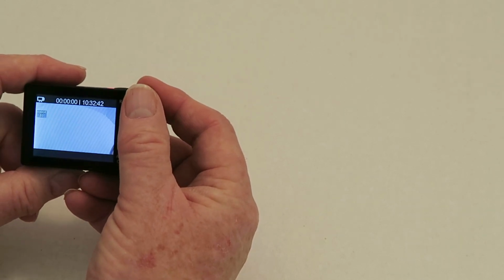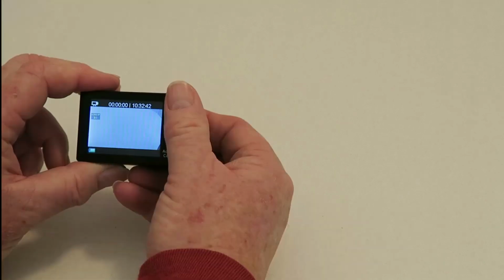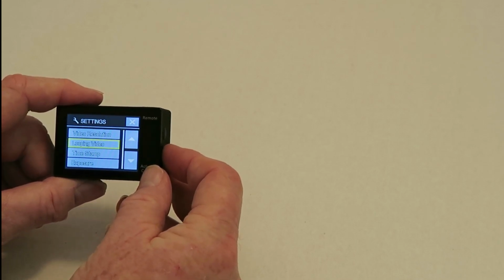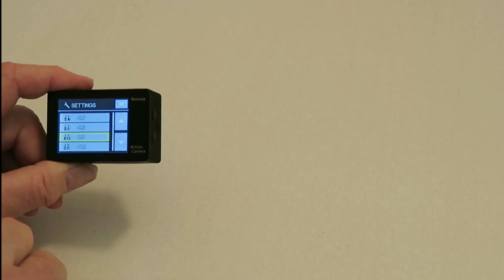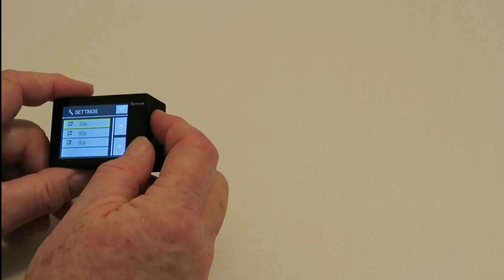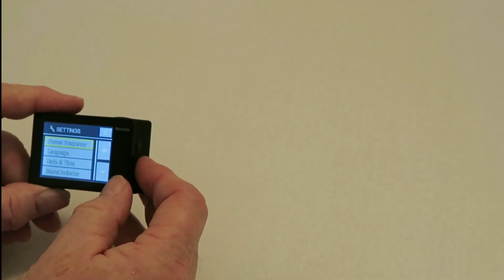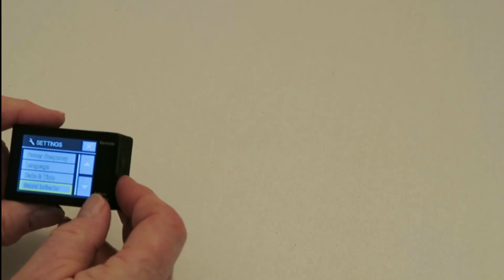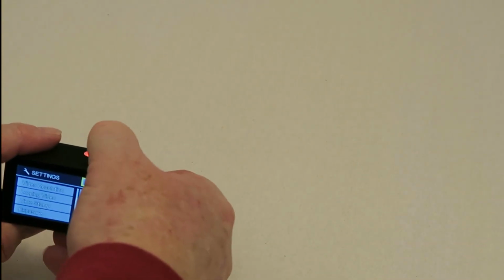EKEN H9R Settings and Modes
A introduction to the settings, modes and set-up of the EKEN H9R.